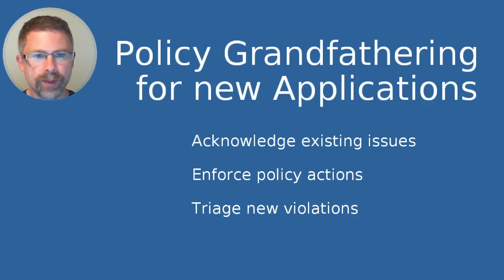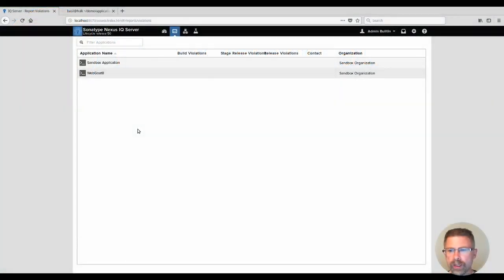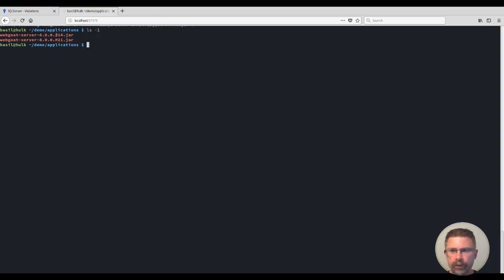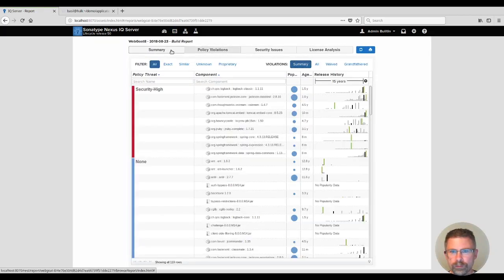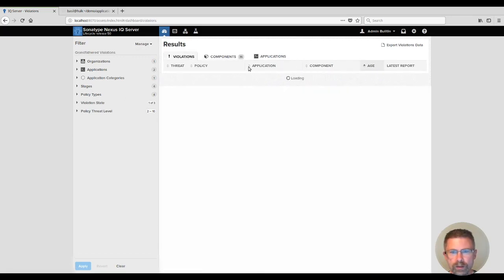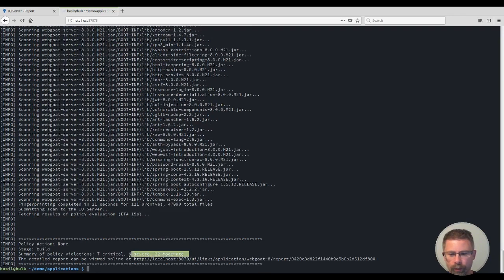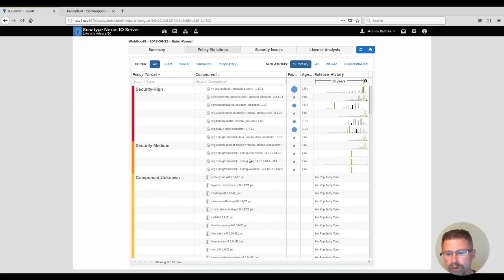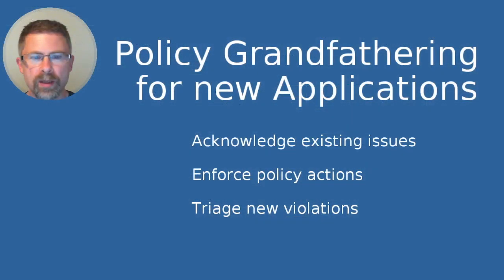Policy Grandfathering in Nexus Lifecycle: Automate OSS Governance at Your Own Pace.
Remove the noise of policy violations when on-boarding applications within Nexus Lifecycle. With the new Grandfathering feature, you can focus only on the critical policy violations in existing apps while you work through your development backlog, enabling you to scale and automate your open source governance even faster.